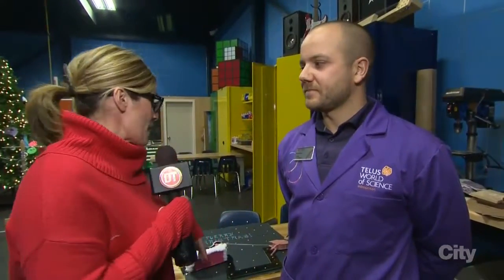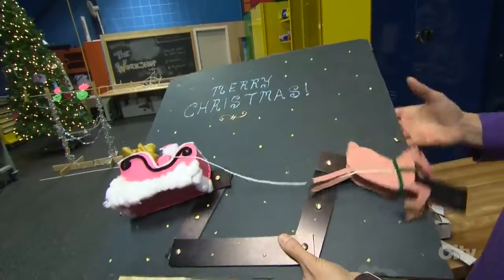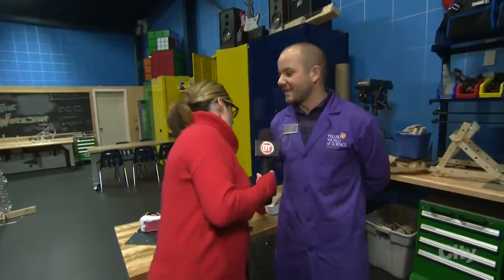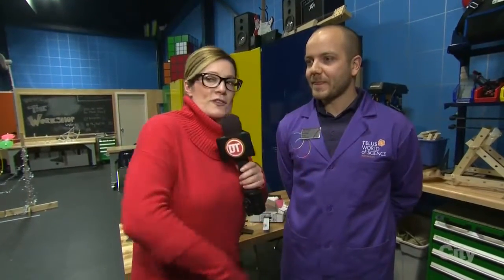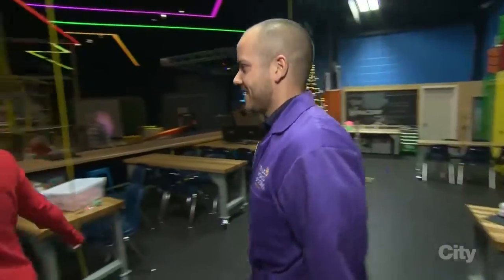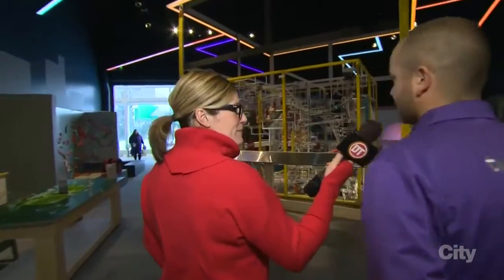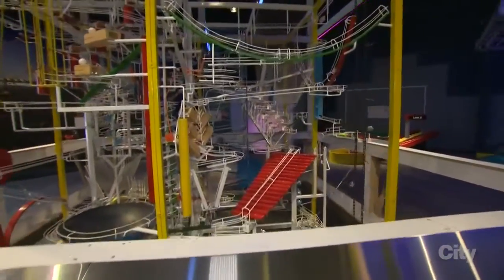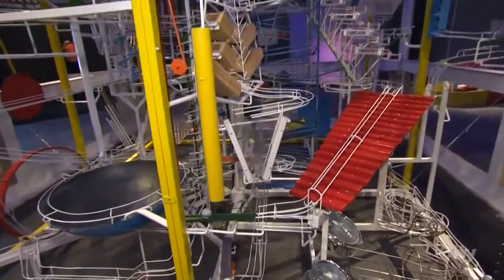On Location 6 - Telus World of Science 20161216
Bridget Ryan visits the Telus World of Science to partake in some experiments and learn about holiday programming!